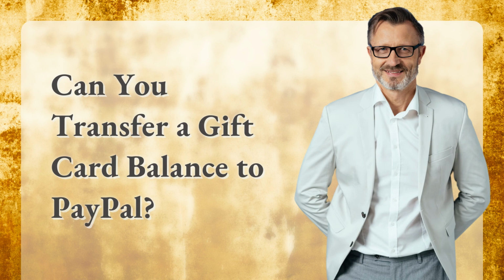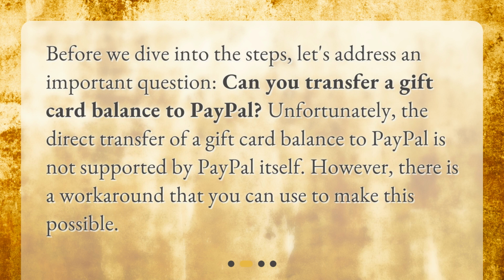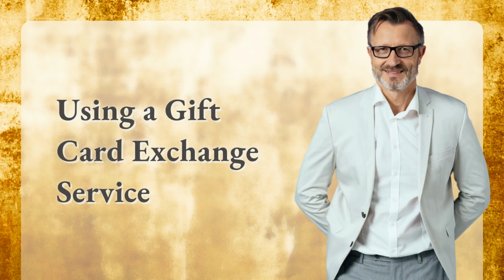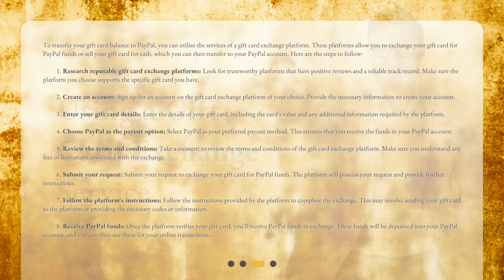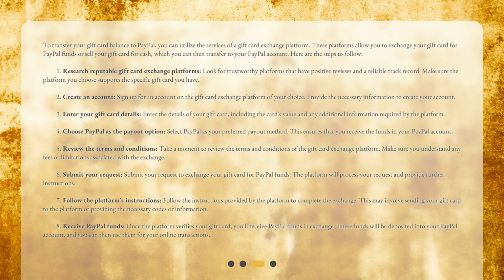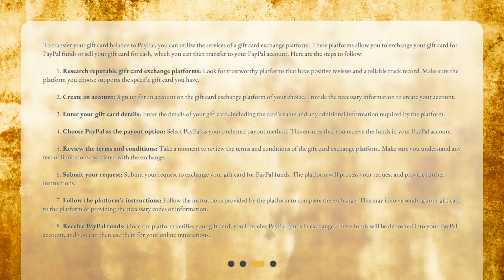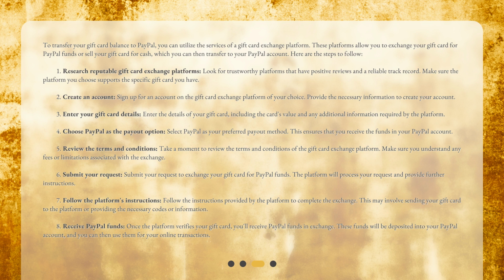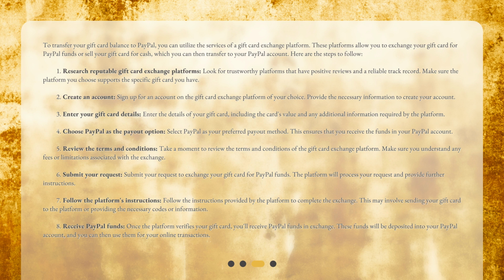How do I transfer a gift card balance to PayPal?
How to Transfer a Gift Card Balance to PayPal • Learn how to transfer a gift card balance to PayPal in this informative and engaging video tutorial. Discover the workaround to directly transfer your gift card balance to PayPal and never miss out on using your favorite online payment method. Find out how to utilize a reputable gift card exchange platform to convert your gift card into PayPal funds or cash. Follow the step-by-step instructions and start maximizing the value of your gift cards today!

00:00 • How do I transfer a gift card balance to PayPal?
00:21 • Can You Transfer a Gift Card Balance to PayPal?
00:45 • Using a Gift Card Exchange Service